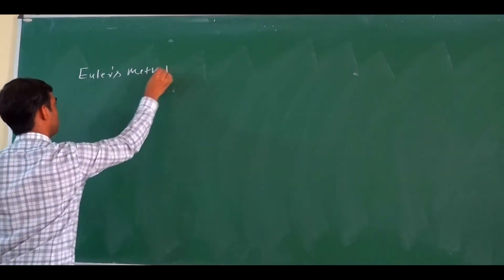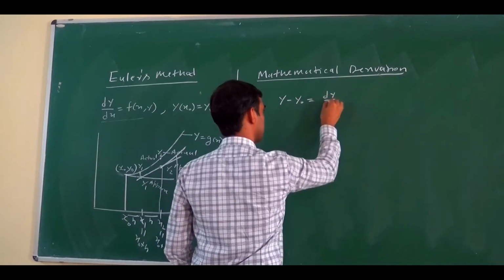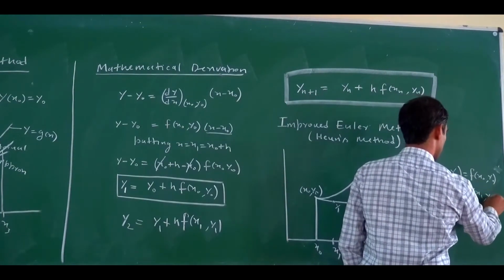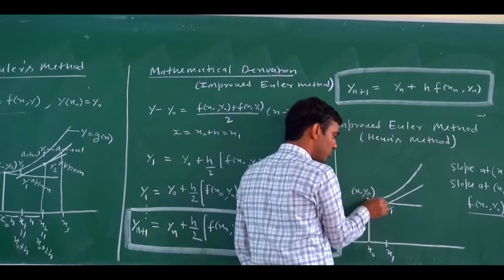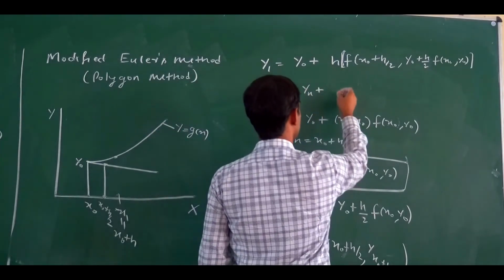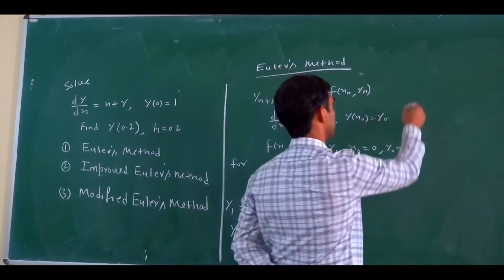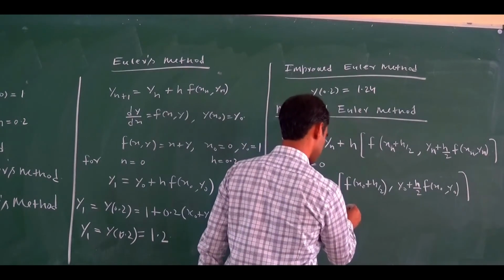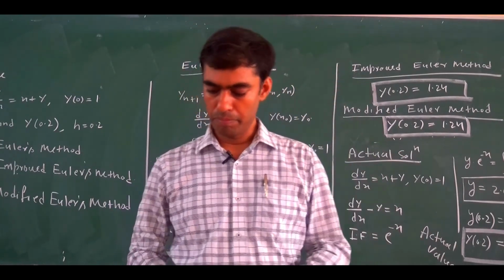Euler Method, Modified Euler Method and Improved Euler Method with Numerical Example